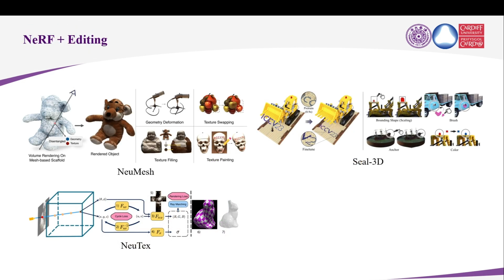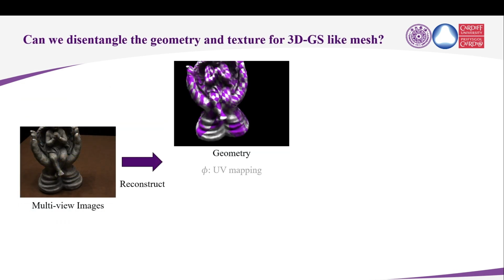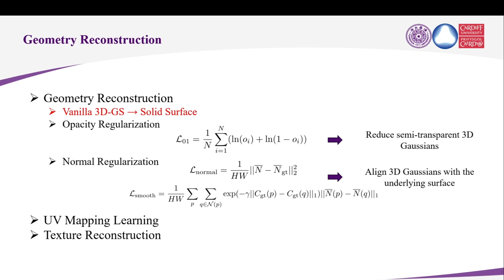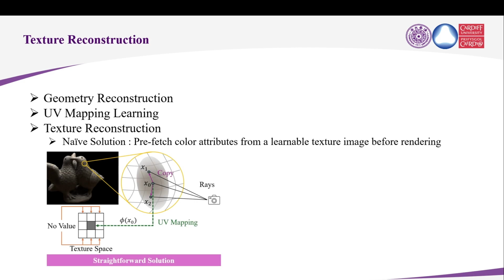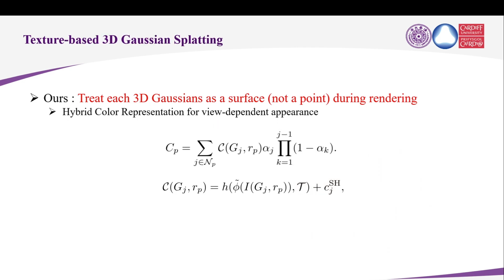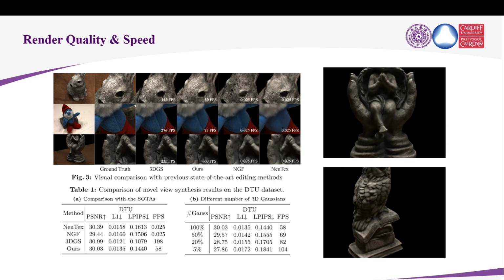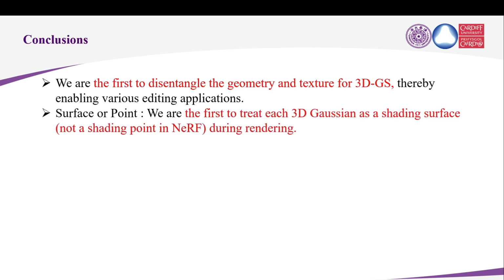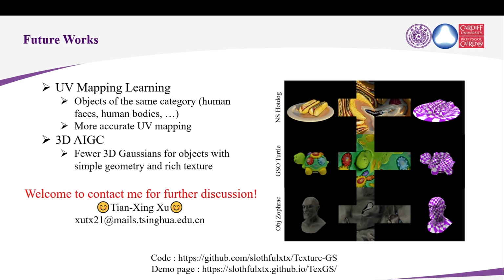Texture-GS: Disentangling the Geometry and Texture for 3D Gaussian Splatting Editing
3D Gaussian splatting, emerging as a groundbreaking approach, has drawn increasing attention for its capabilities of high-fidelity reconstruction and real-time rendering. However, it couples the appearance and geometry of the scene within the Gaussian attributes, which hinders the flexibility of editing operations, such as texture swapping. To address this issue, we propose a novel approach, namely Texture-GS, to disentangle the appearance from the geometry by representing it as a 2D texture \yl{mapped onto the 3D surface}, thereby facilitating appearance editing. Technically, the disentanglement is achieved by our proposed texture mapping module, which consists of a UV mapping MLP to learn the UV coordinates for the 3D Gaussian centers, a local Taylor expansion of the MLP to efficiently approximate the UV coordinates for the ray-Gaussian intersections, and a learnable texture to capture the fine-grained appearance. Extensive experiments on the DTU dataset demonstrate that our method not only facilitates high-fidelity appearance editing but also achieves real-time rendering on consumer-level devices, \eg a single RTX 2080 Ti GPU.